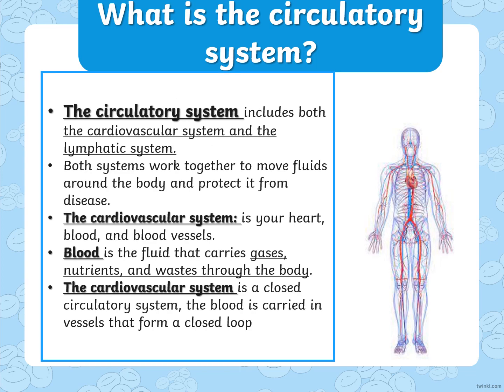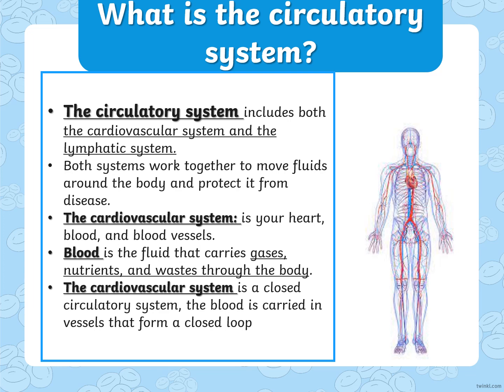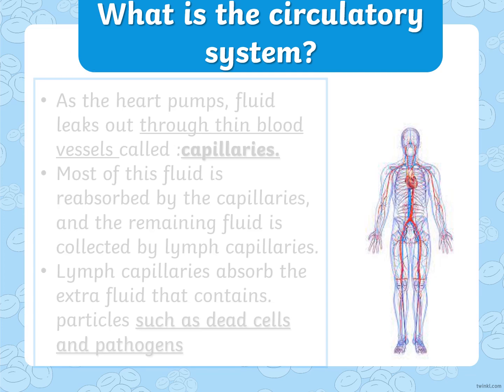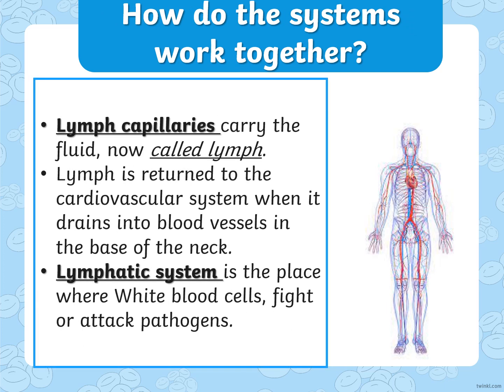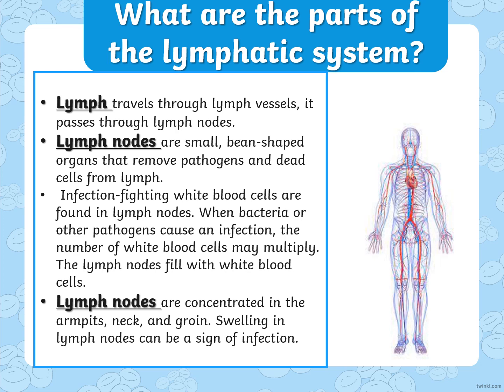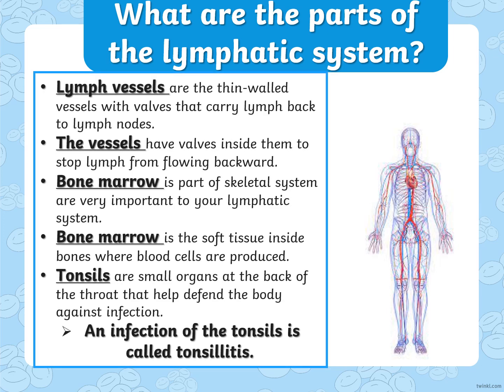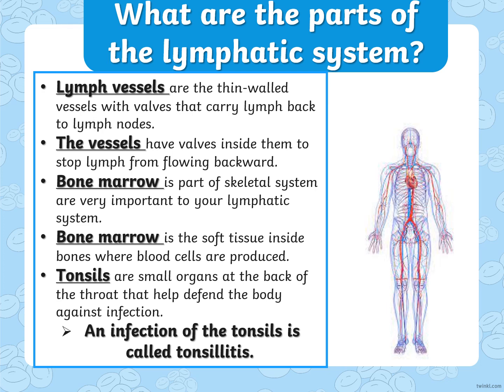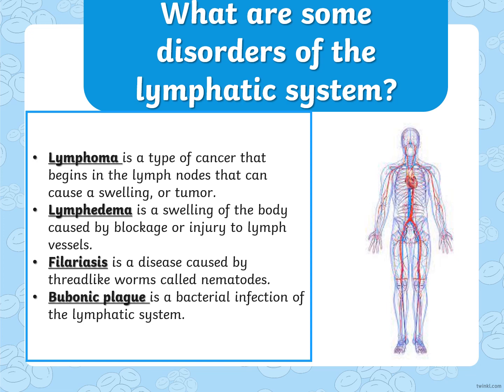LESSON 3 PART 1 grade 7 quarter 2